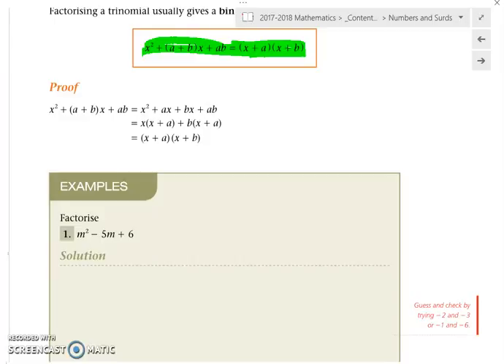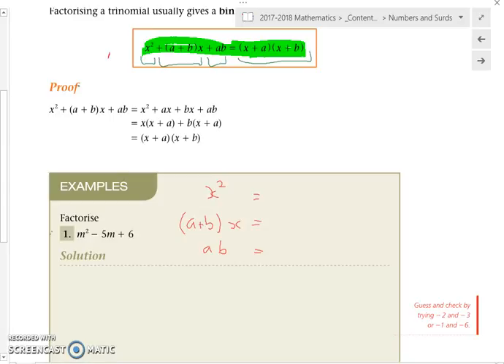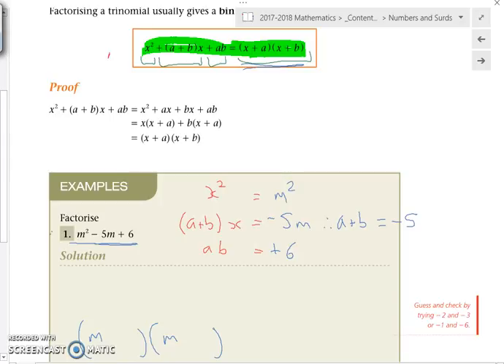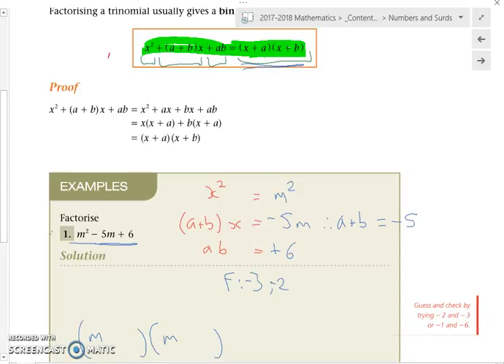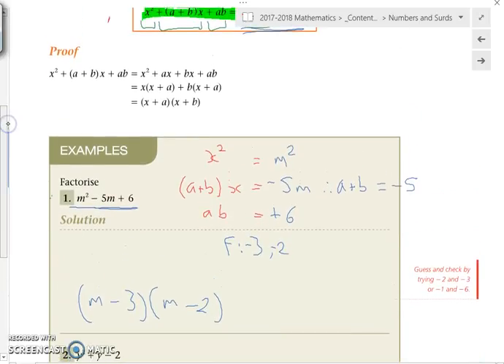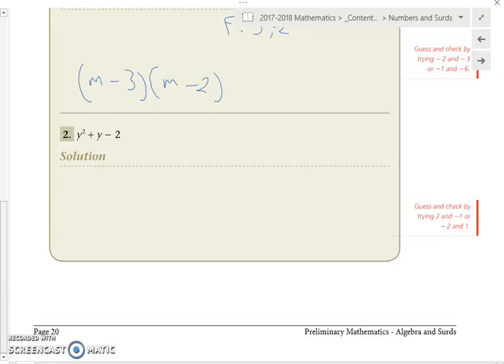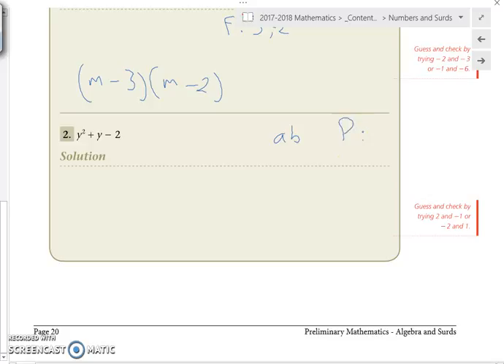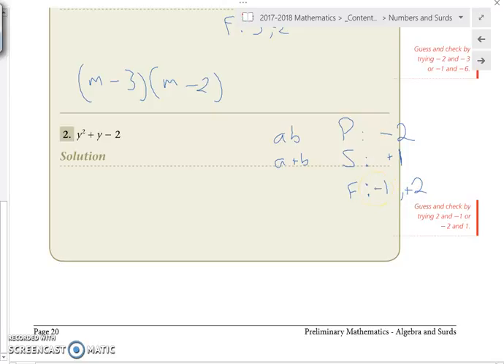Numbers and Surds Factorising 3